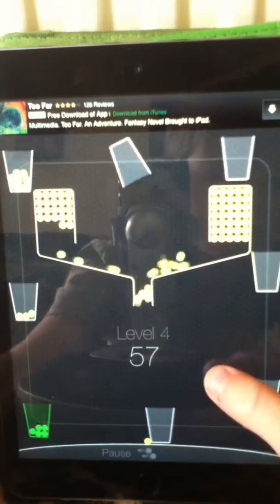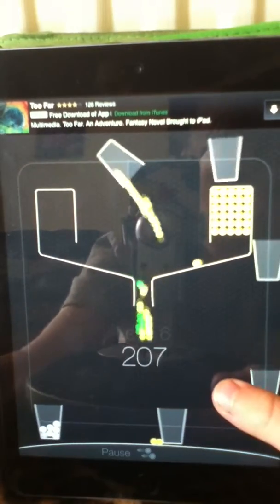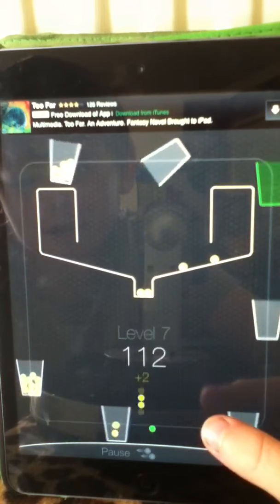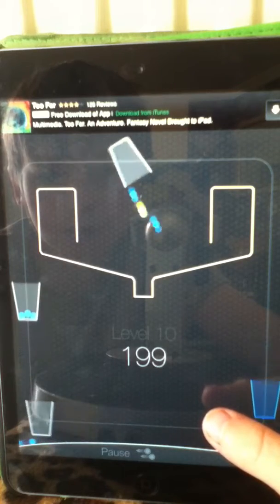100 balls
Sup guys today I play 100 balls ENJOY!!!